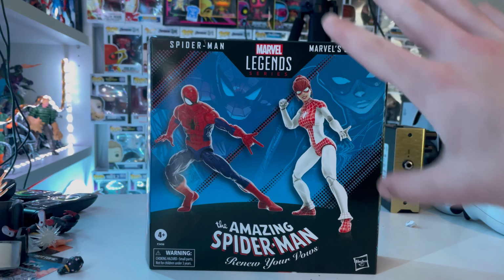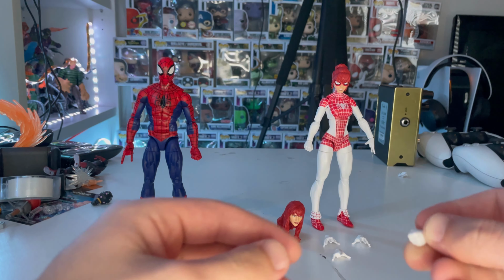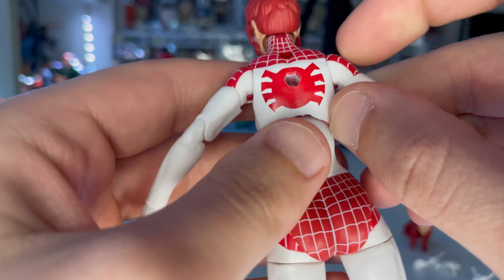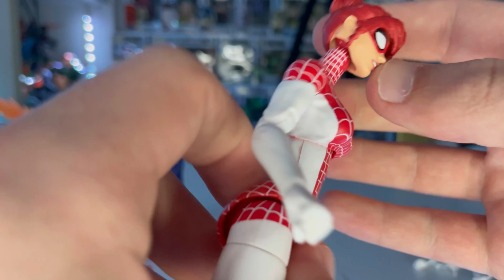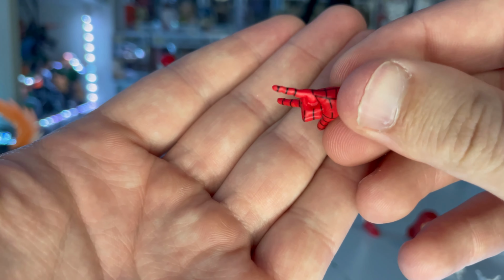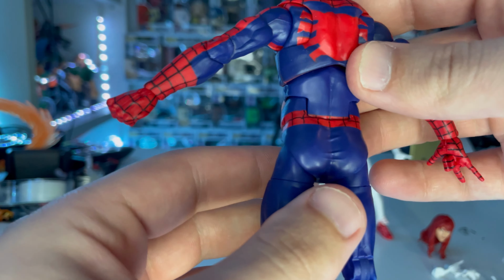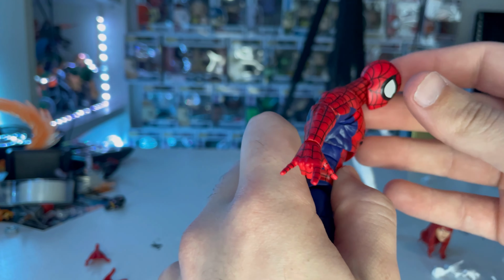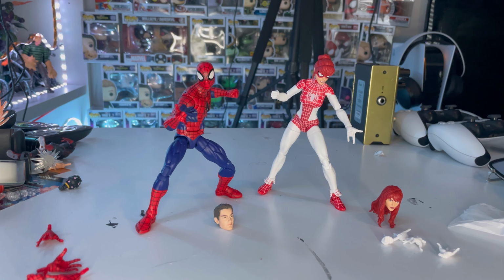MARVEL LEGENDS- Spider-Man and Spinneret 2 Pack/Renew Your Vows/ Amazing 60 Years